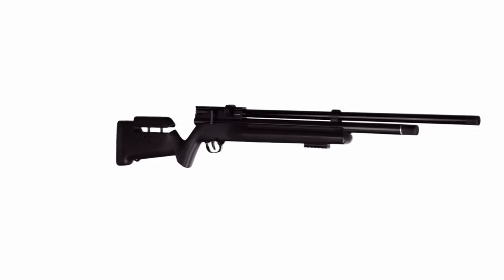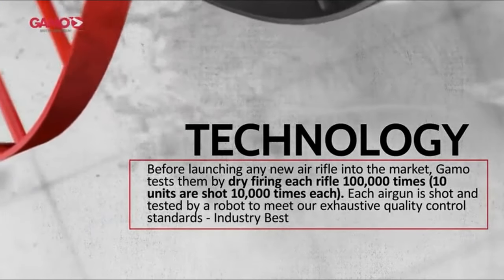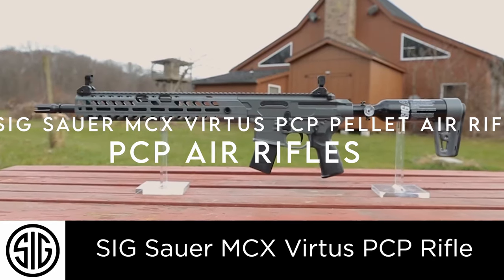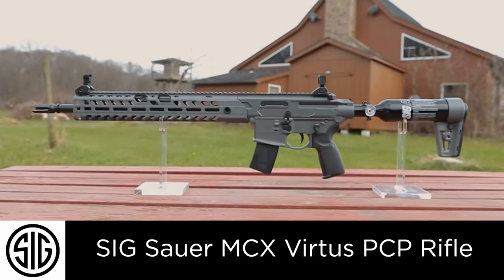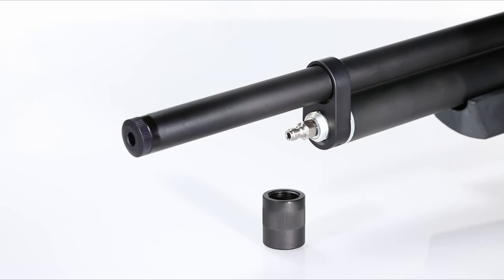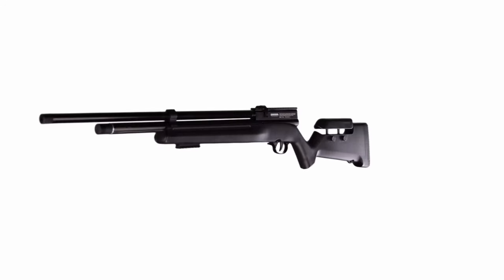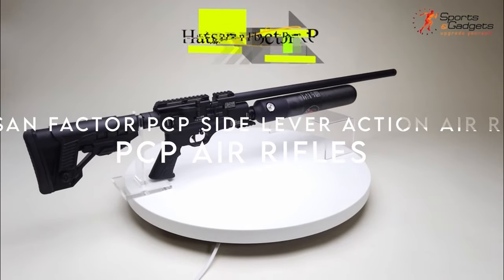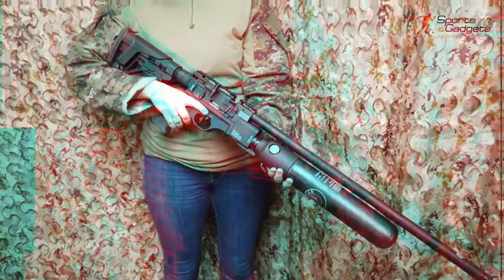Top PCP Air Rifles of 2024 – Unrivaled Accuracy & Power! 🎯🔥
Looking for the best PCP air rifles of 2024? We’ve got you covered! In this video, we highlight the top-performing pre-charged pneumatic (PCP) air rifles, perfect for hunting, target shooting, and pest control. These rifles offer unmatched accuracy, consistency, and power with every shot. From lightweight designs to high-capacity air cylinders, we break down the features and pros of each pick. 🎯🔥

Links: 🔥 Amazon

3: Gamo Swarm Fusion 10X GEN3i Inertia Fed .22 Caliber 6:07